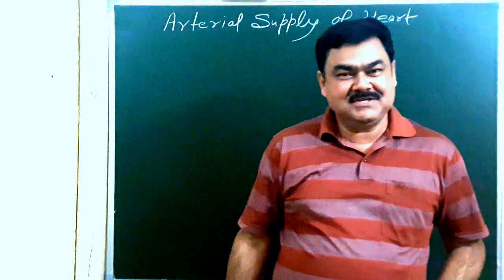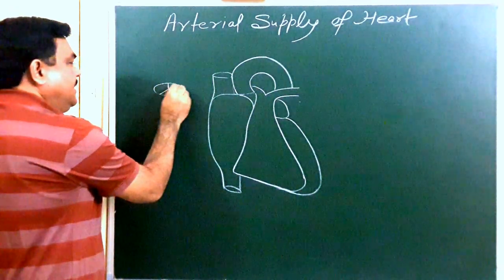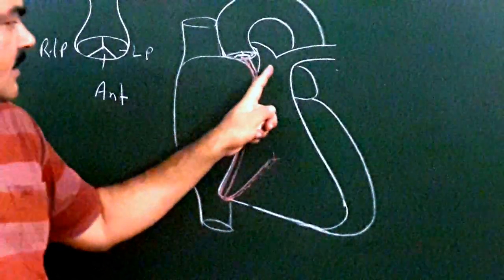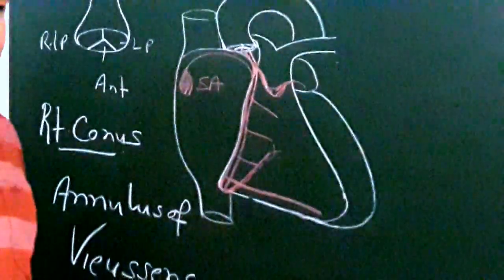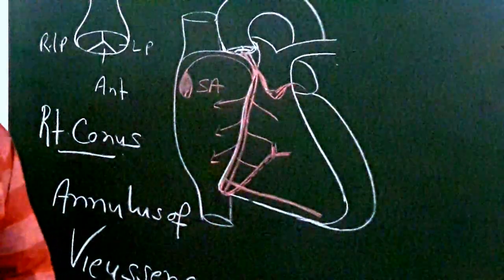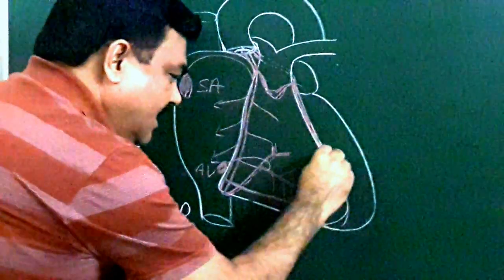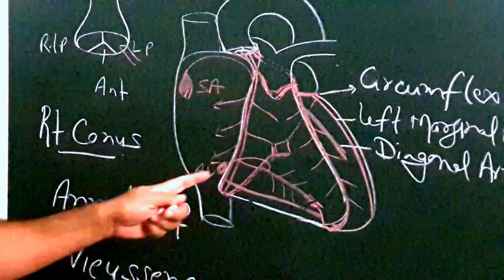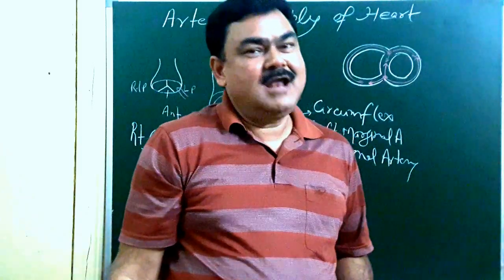Anatomy Of heart part 8/9 (arterial supply) BY Dr(Prof)A.K.Singh